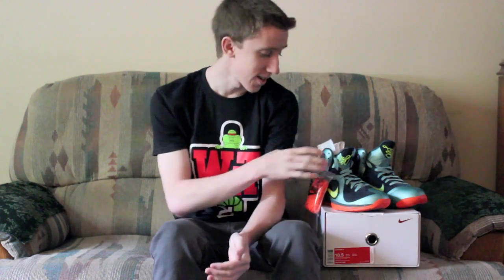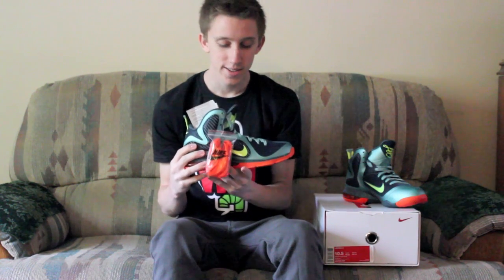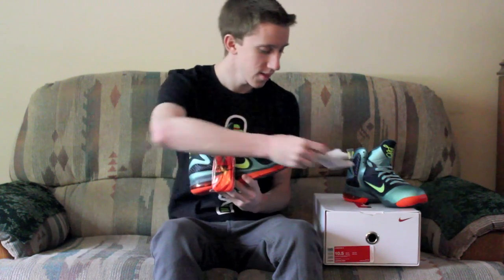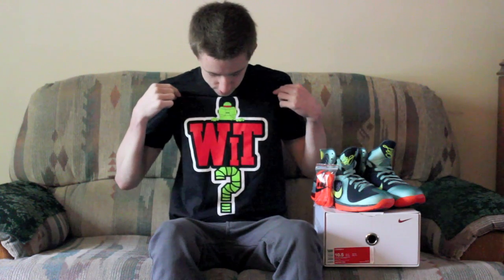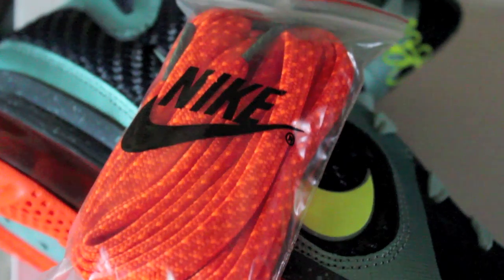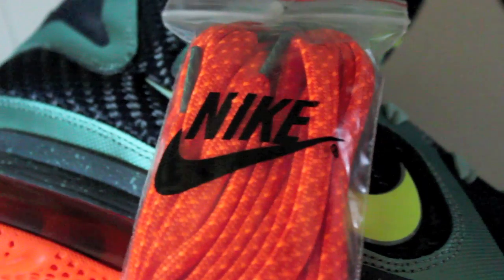*CLOSED* *GIVEAWAY* Lebron 9 "Cannon" and more! - WeAreTheTrend x Grade School!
Ends May 4th, last entries will stop being tallied at midnight going into the 5th! Winners drawn on May 5th! *Commenting more than once will not help*

**TWEET WHEREISTHURM AND WEARETHETREND TO HEIGHTEN YOUR CHANCE!**

Enter with 5 Easy Steps!

1st Place: Lebron 9 "Cannons" and a Grade School T-shirt!
2nd Place: TWO Grade School T-shirts!
3rd Place: ONE Grade School T-shirt!

Shoutout to Cameron Stallings for the Logo!